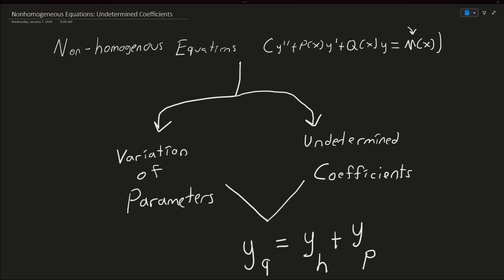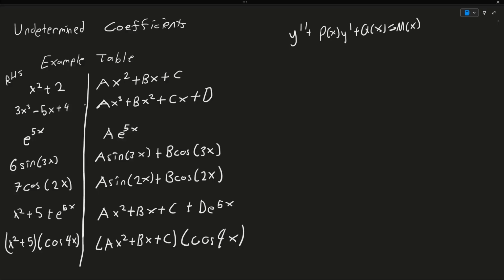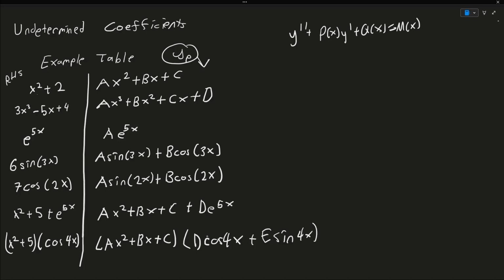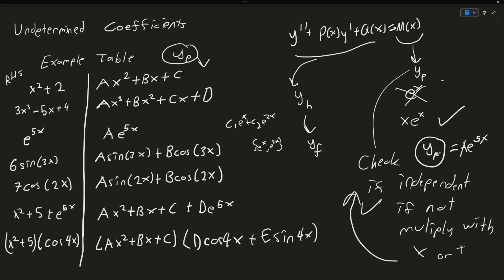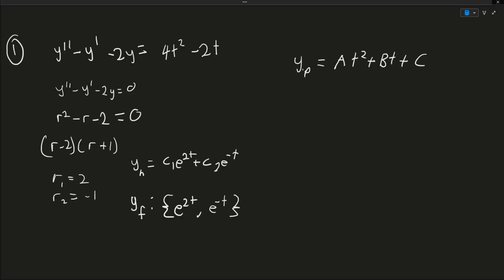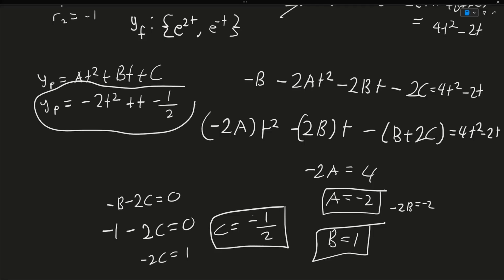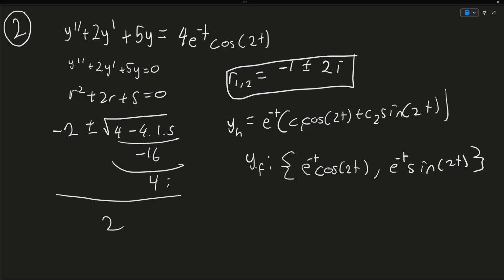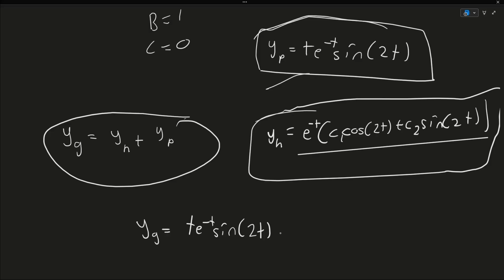Nonhomogeneous Equations: Undetermined Coefficients